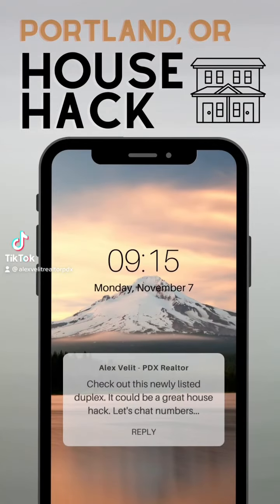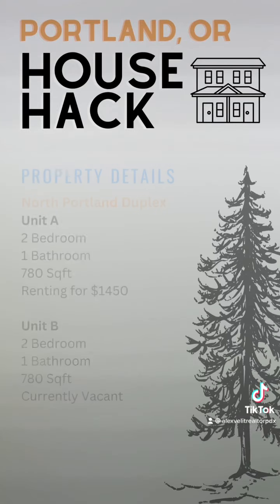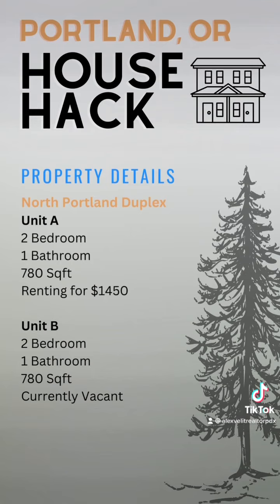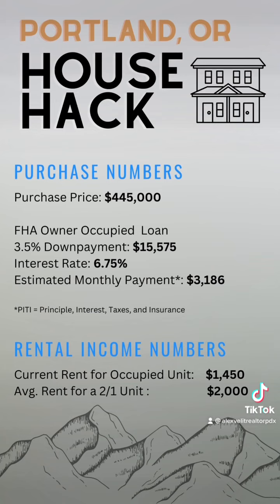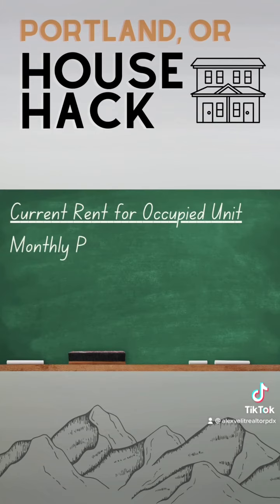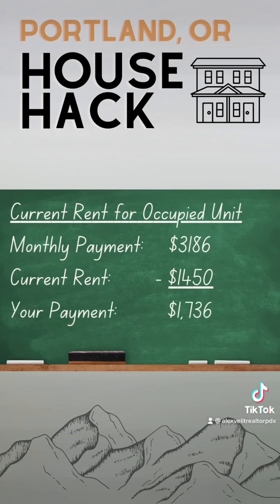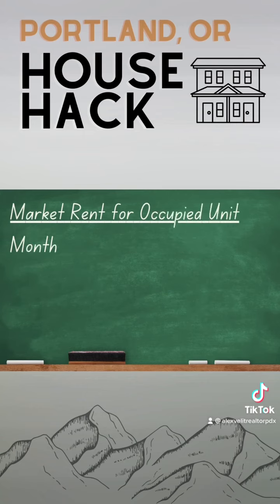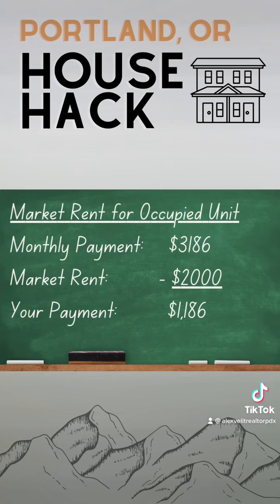Portland, OR Duplex House Hack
Want to learn more about a great way to get started in real estate investing?Check out this video and reach out with any questions!